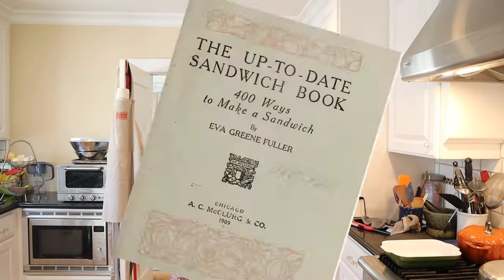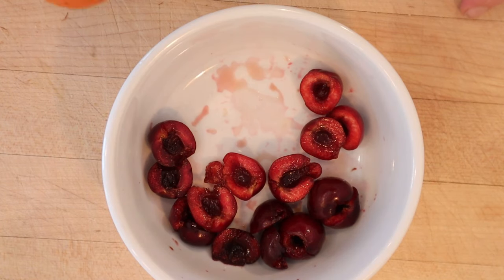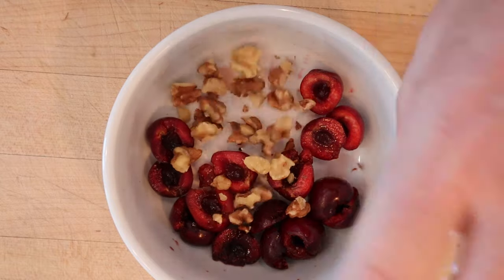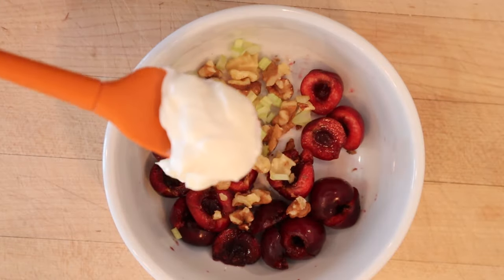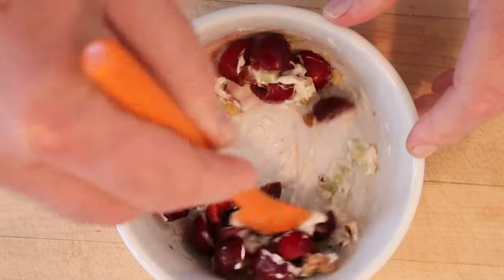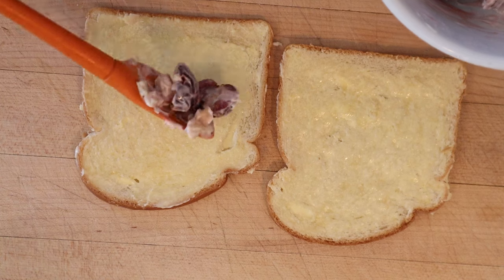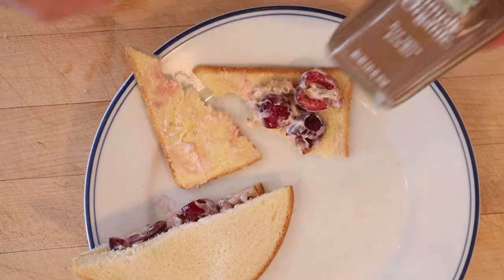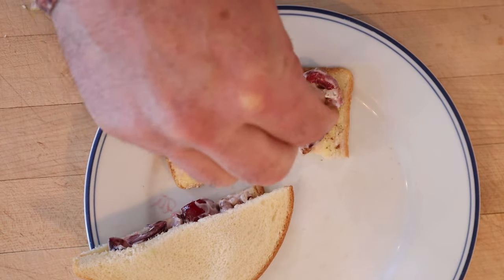Cherry Salad Sandwich (1909) on Sandwiches of History⁣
I’m not sure what, exactly, I was expecting when I cracked open the PDF for The Up-To-Date Sandwich Book published in 1909 and saw a recipe for the Cherry Salad Sandwich. I mean, sure, there would be cherries. Buuuuut what else? Turns out some savory ingredients. At first blush I wasn’t sure but, well, you’ll see.